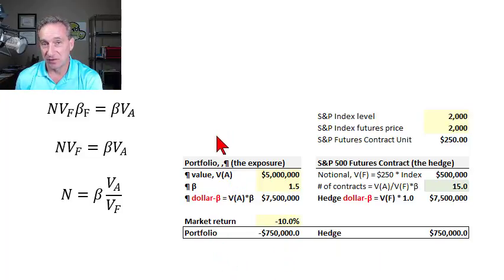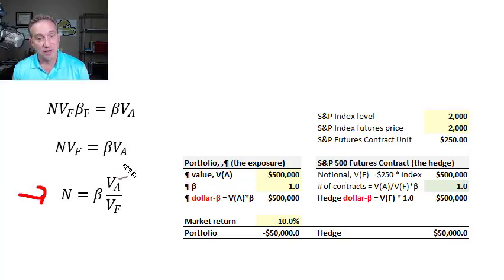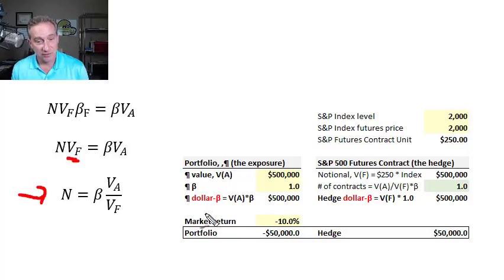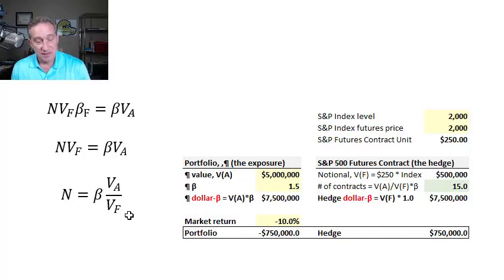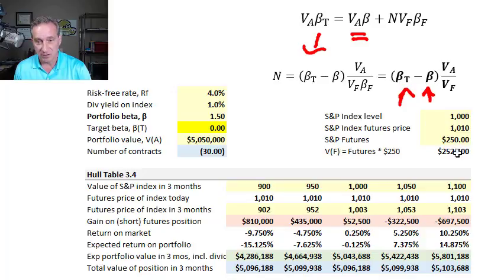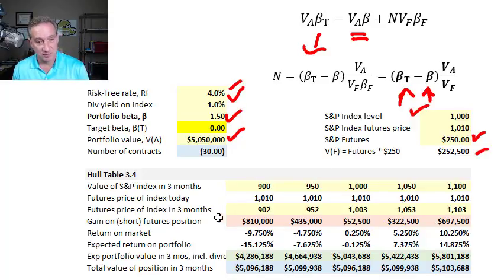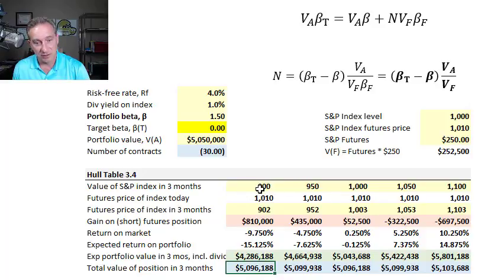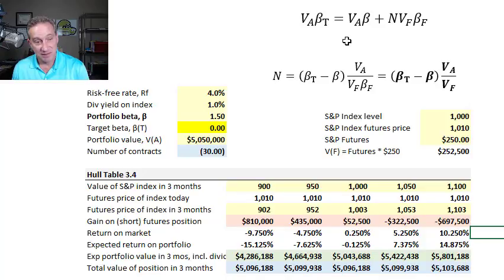Futures contracts to neutralize (or alter) equity beta (FRM T3-7)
[here is my XLS Dollar beta adds (or subtracts), so we neutralize beta by offsetting dollar beta which is portfolio value multiplied by portfolio beta; or, for the hedge, dollar beta is number of contracts multiplied by notional value per contract (assuming S&P index futures contract with beta ~ 1.0). Discuss this video here in our FRM forum